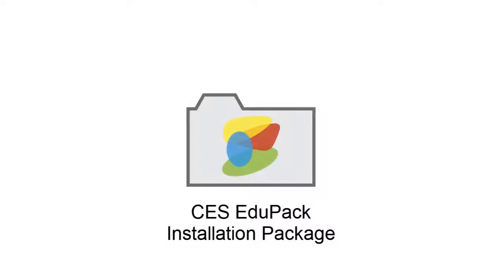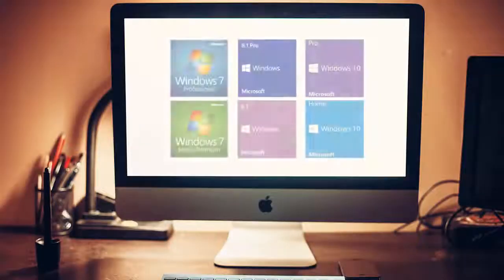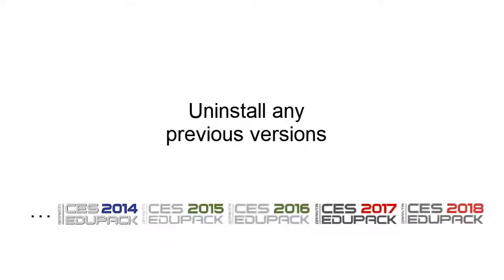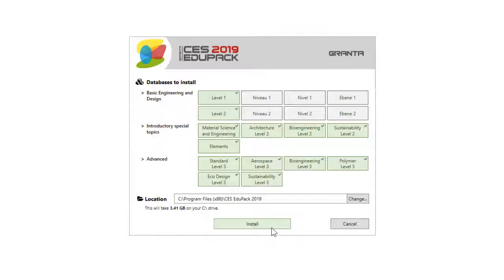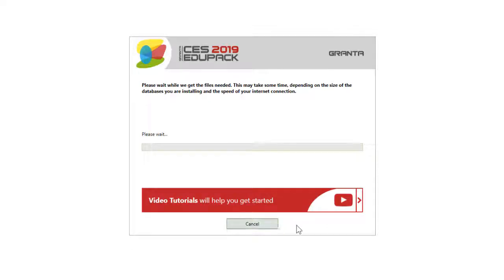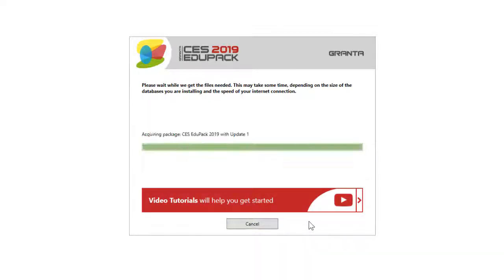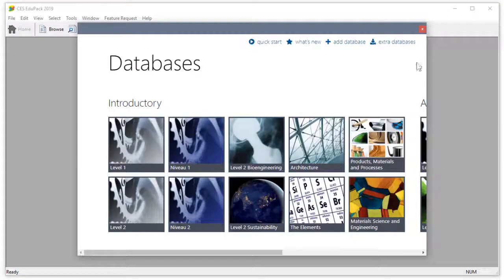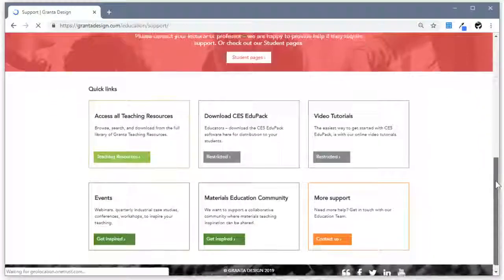Installation and support in CES EduPack 2019 (part 2 of 2)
In this video tutorial, we will look at how to install CES EduPack and how to get support.